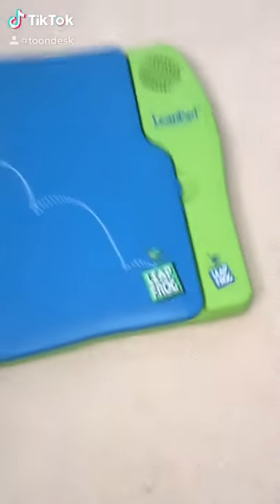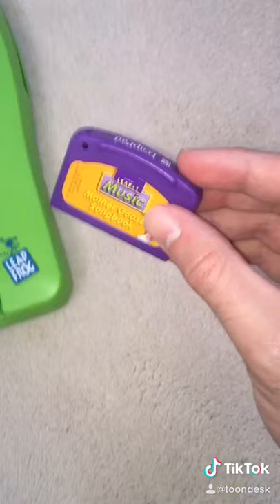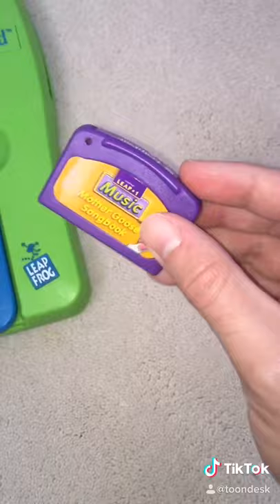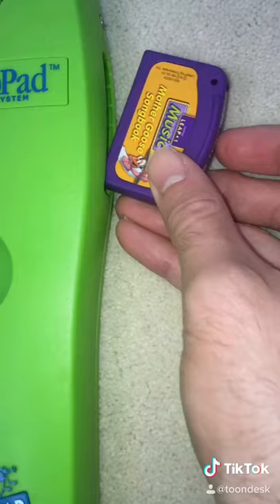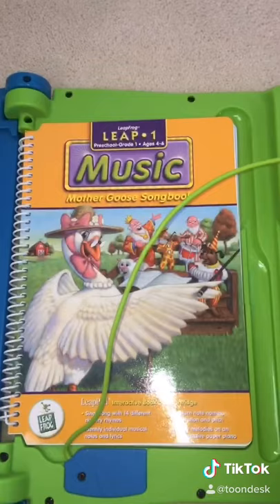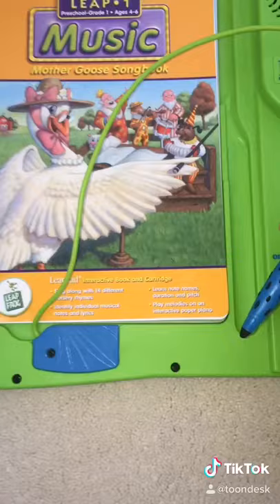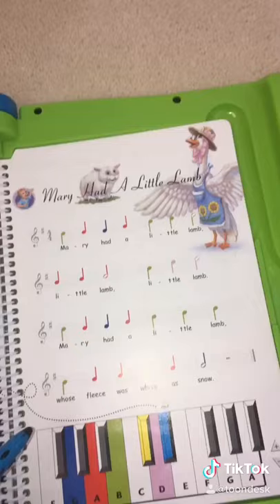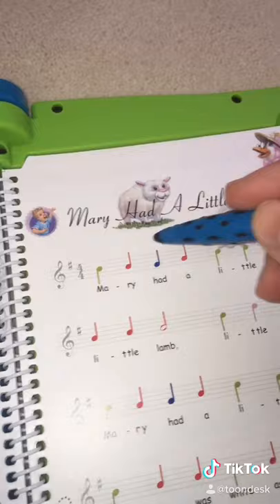"Leap Frog" Music Book